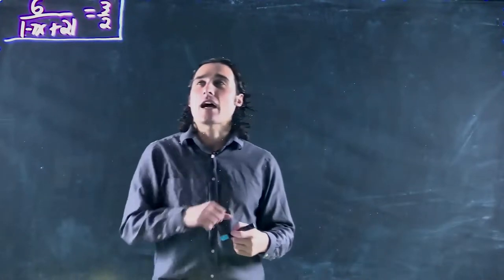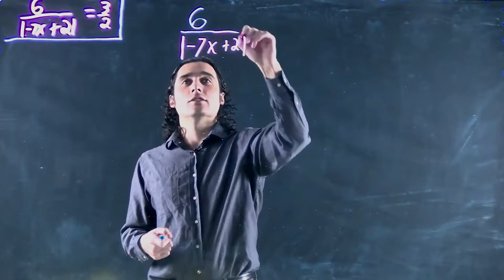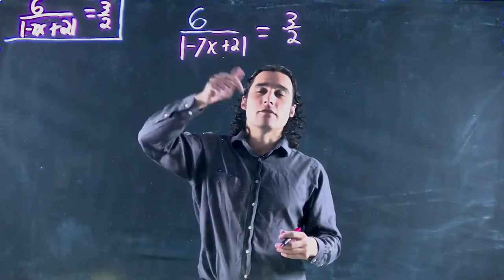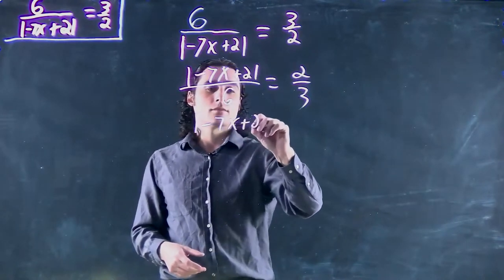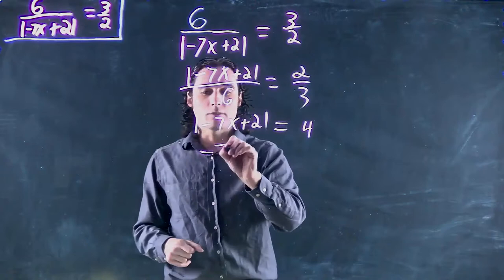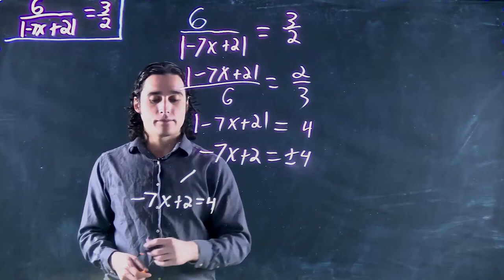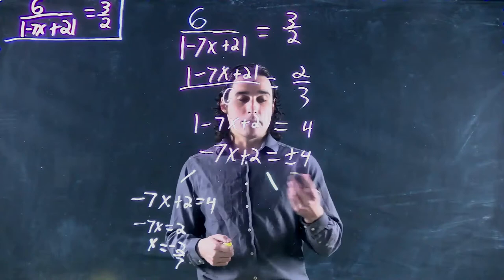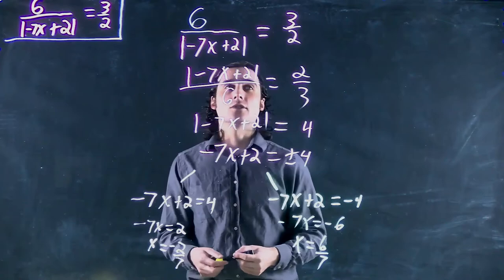Solving an absolute value equation (4)